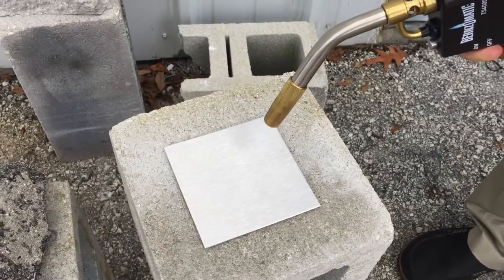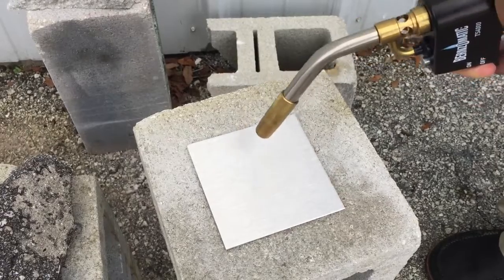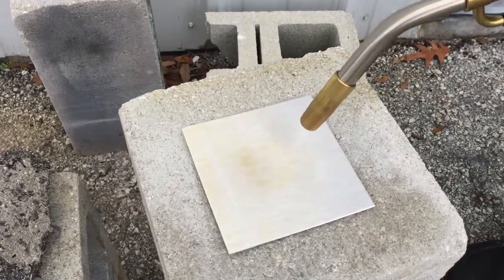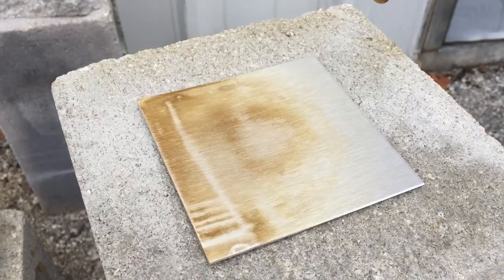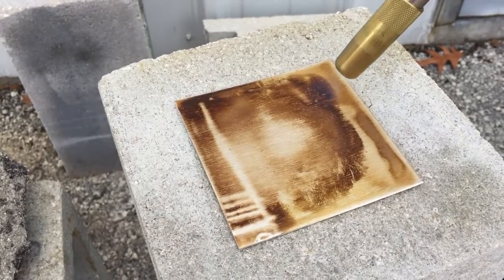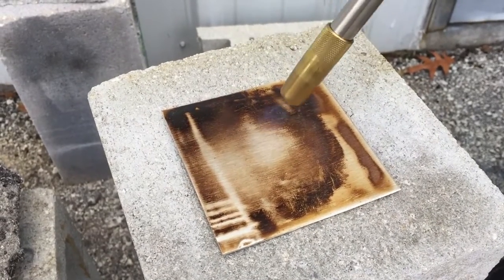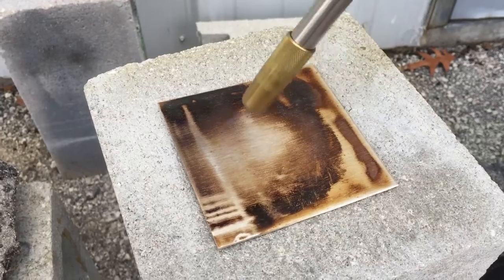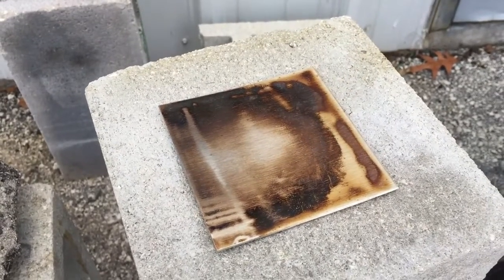Gentoo coating Subjected To Propane Torch